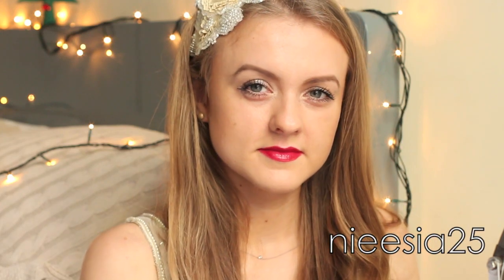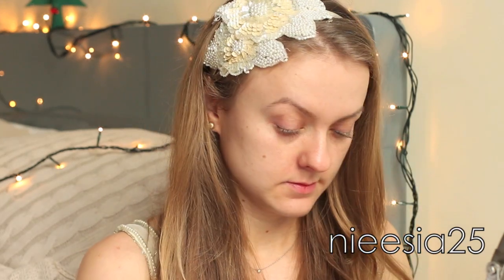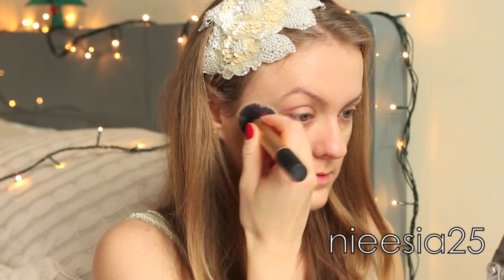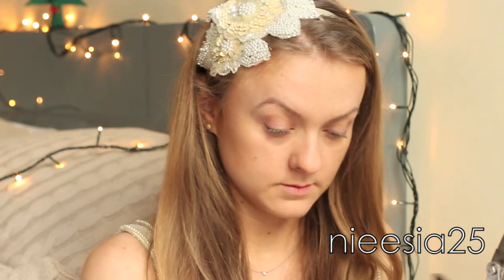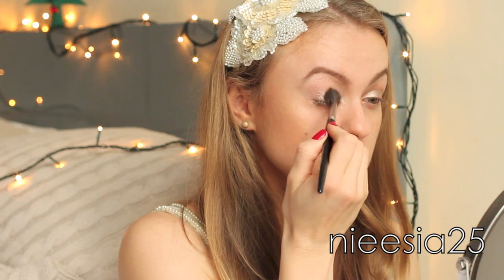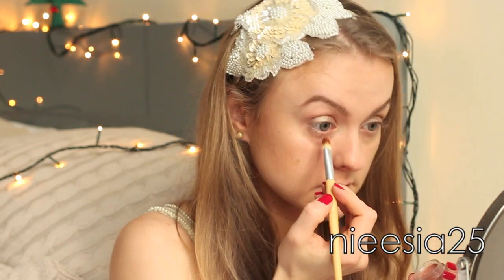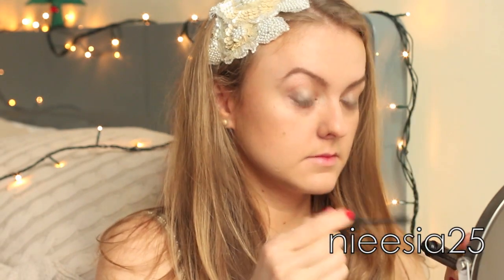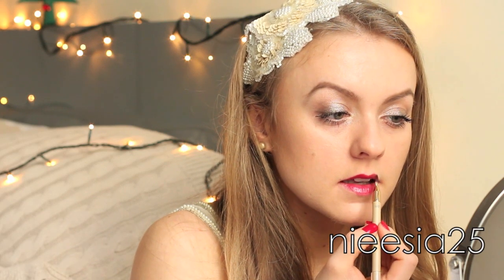Agi for Oriflame: Party Look tutorial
Products used in the video:
- True Perfection Miracle Perfecting Serum 30873
- True Perfection Perfecting Day Moisturiser 30871
- The ONE Everlasting foundation (Fair Nude) 31161
- Giordani Gold Age Defying Concealer (Ivory Beige) 30377
- Giordani Gold Invisible Touch Loose Powder (Natural) 30556
- Giordani Gold Bronzing Pearls: 21633
- Oriflame Beauty Eyebrow Kit: 21241
- The ONE Colour Impact Cream Eye Shadow 30744, 30746
- Giordani Gold Luminous Cream Eye Shadow 30993
- Giordani Gold Supreme Length Mascara 24097
- The ONE 5-in-1 Colour Stylist Lipstick (Red Haute Couture) 30673